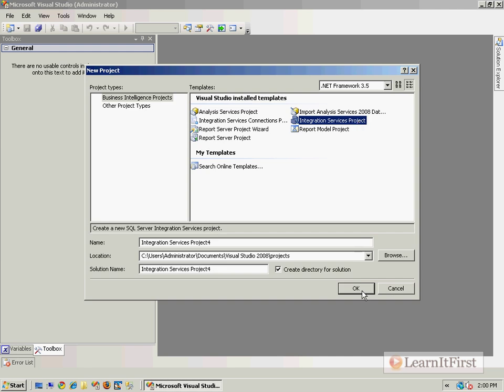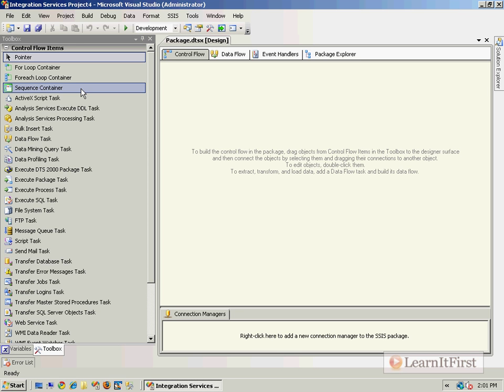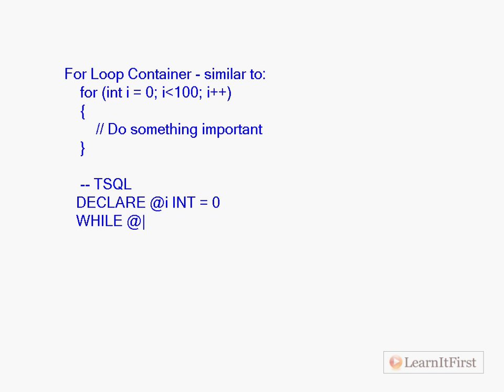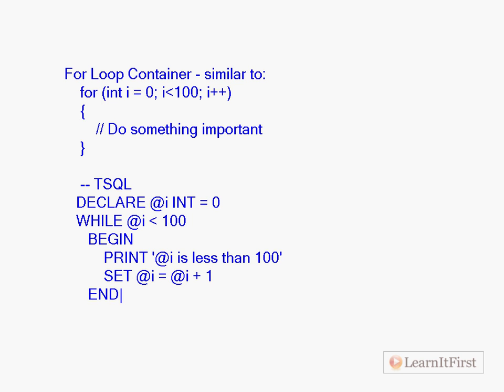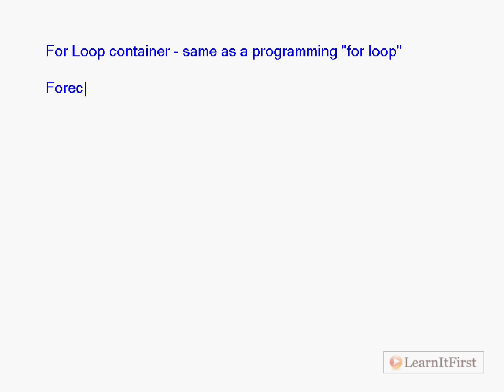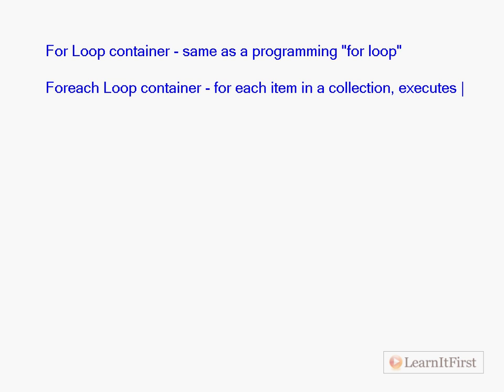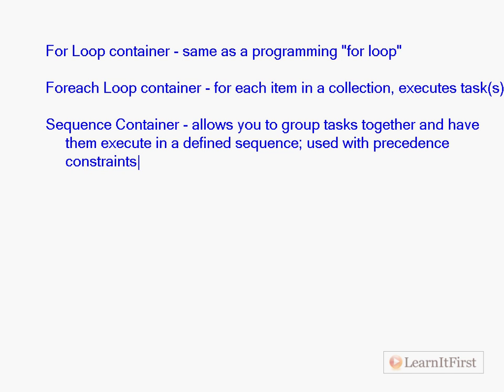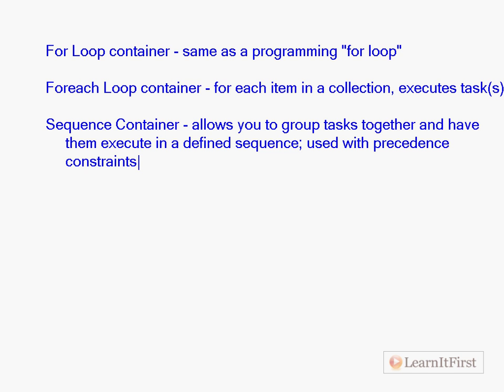MSBI - SSIS - For Loop Sequence Containers - Part-33